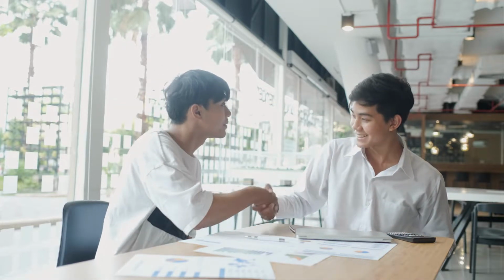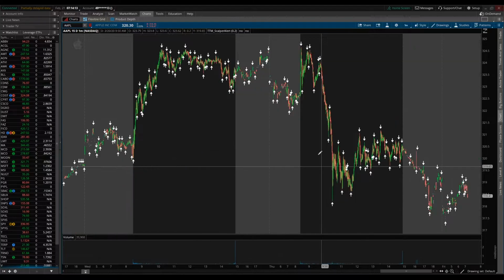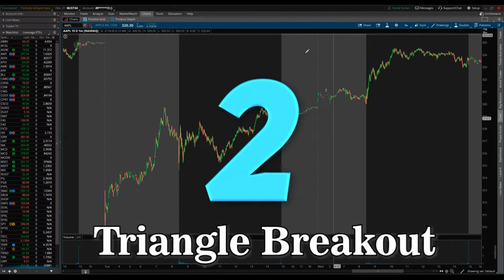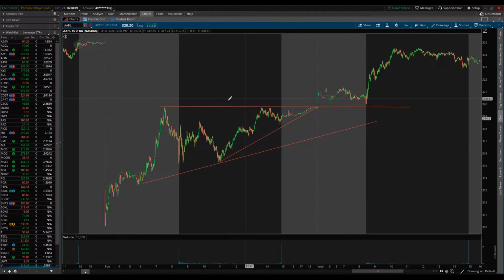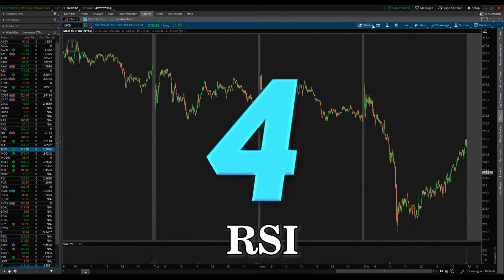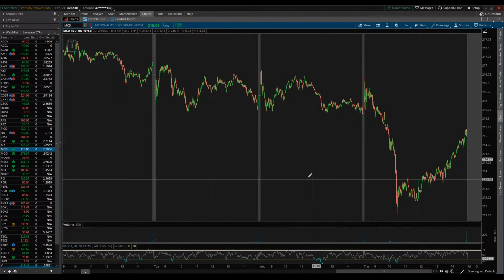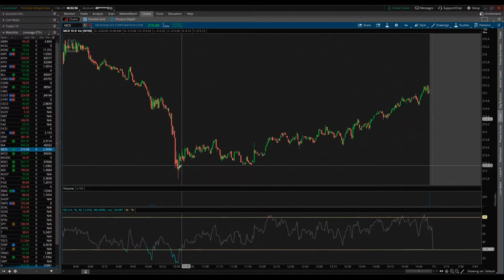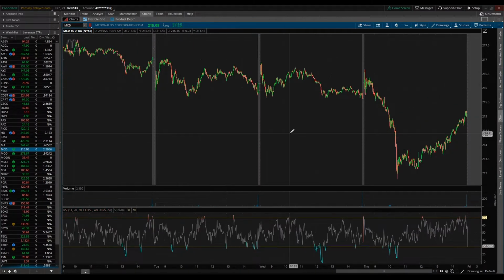5 Technical Indicators That Will Make You A Profitable Day Trader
👉 Want all your favorite options tools (backtester, screener, trade ideas, and more) for FREE?

- Try it for 30 days for just $27